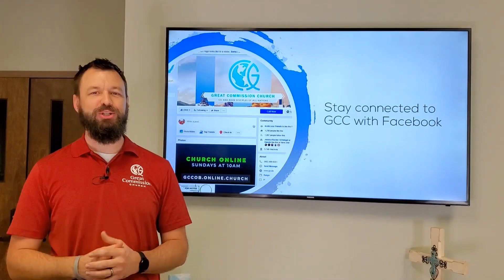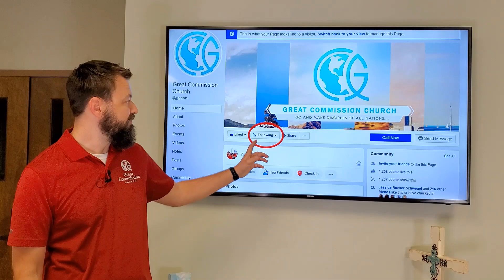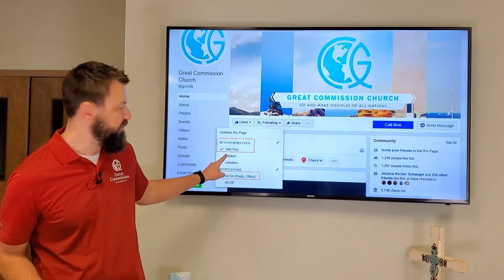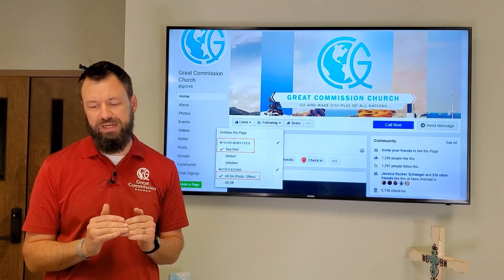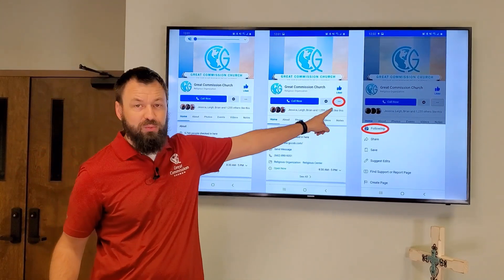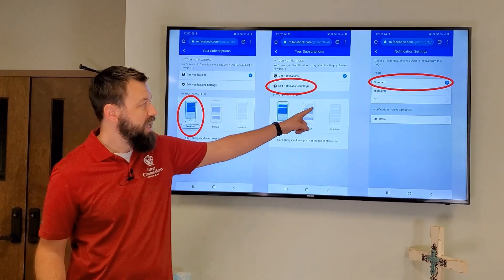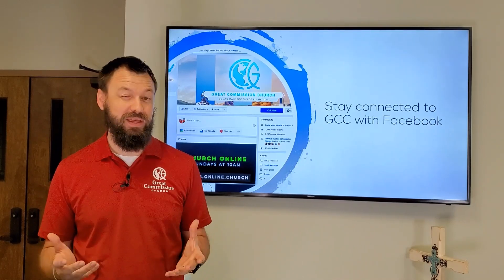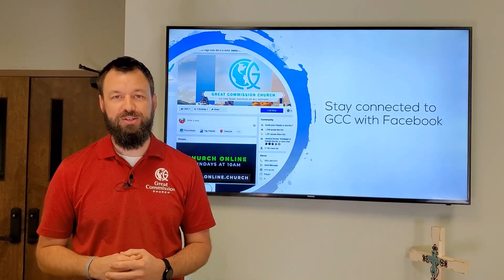How to Stay Connected with GCC on Facebook